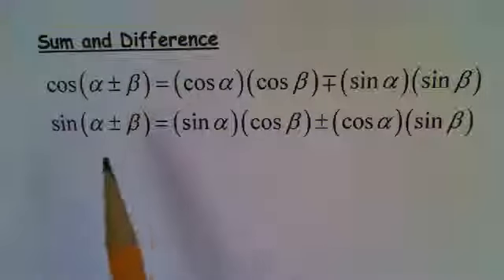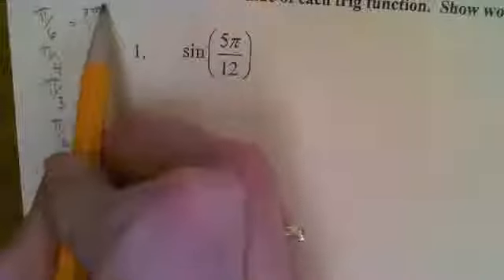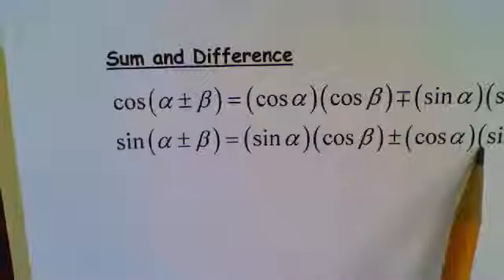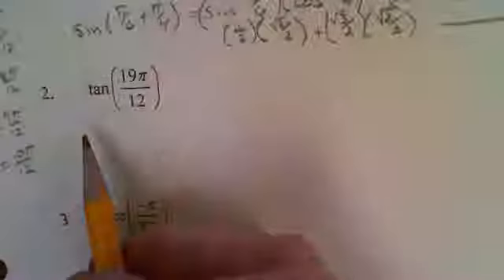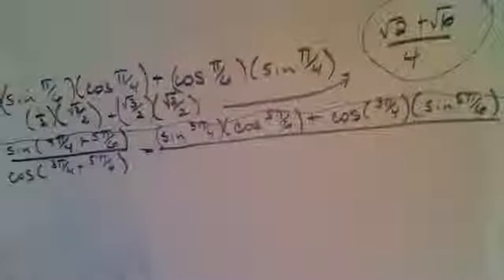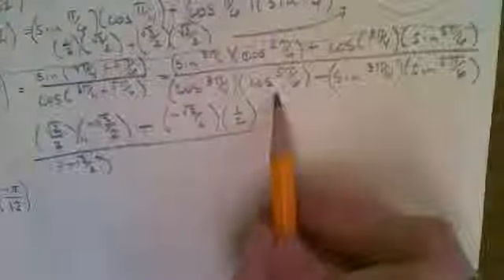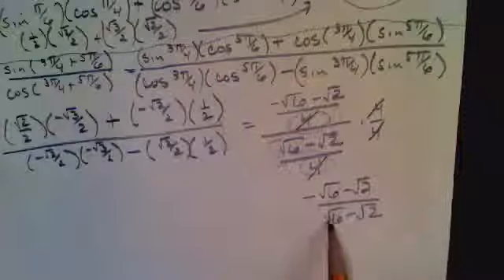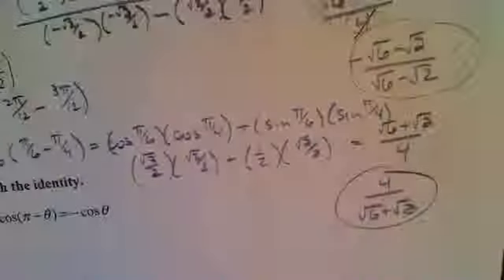7.2 Sum/Difference Problems 1 - 3